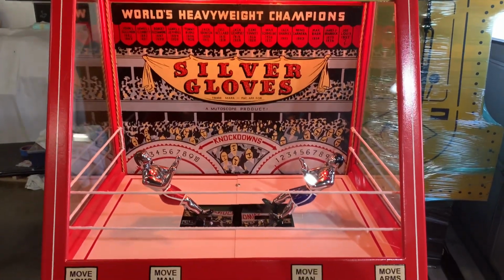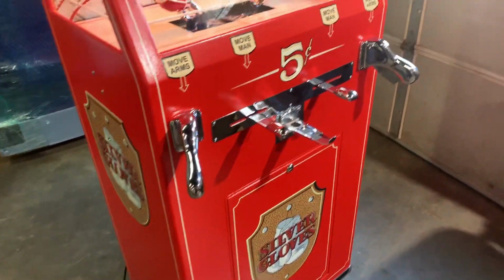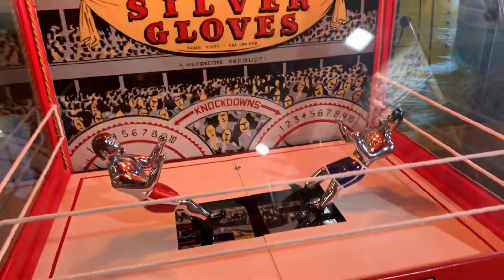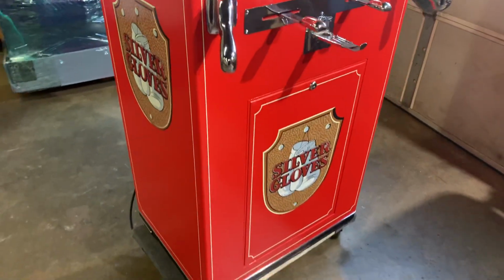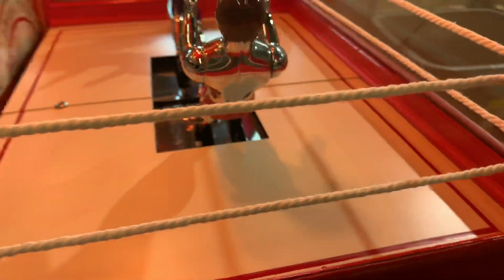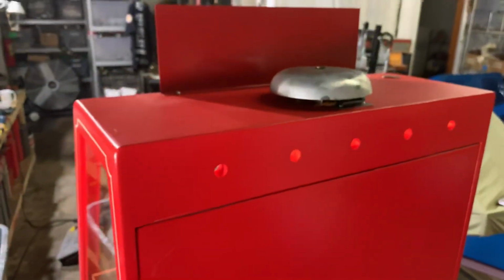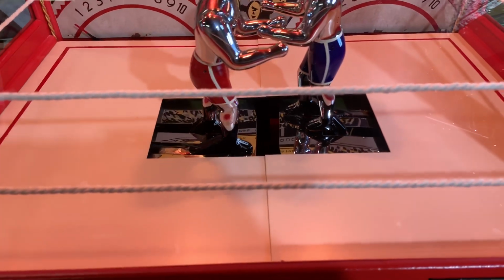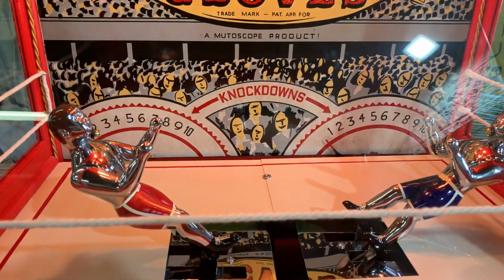International Mutoscope Silver Gloves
Vintage arcade /boxing / custom restorations /vintage coin-op /coin-op /arcade restorations